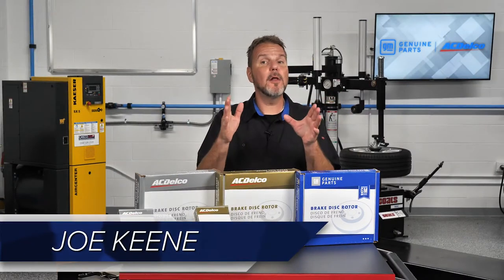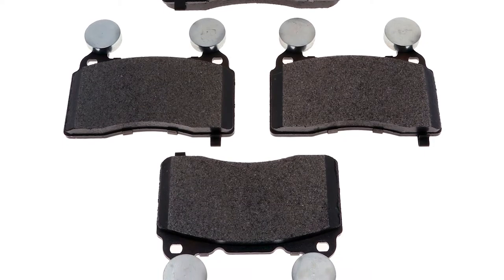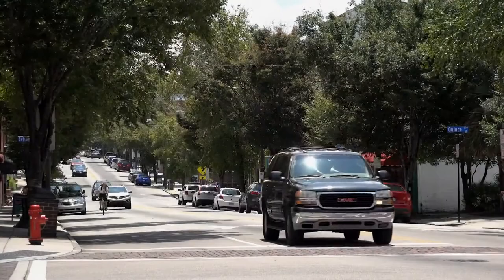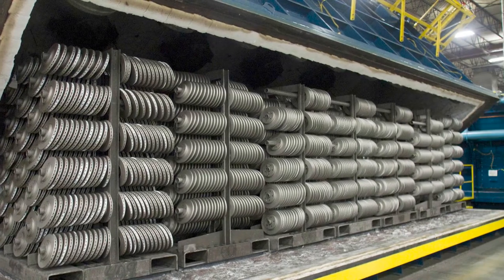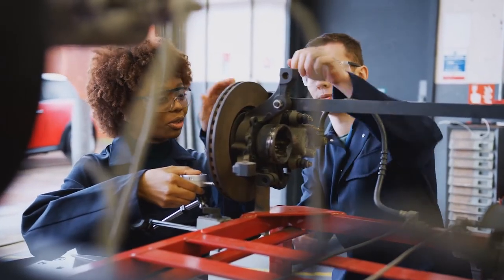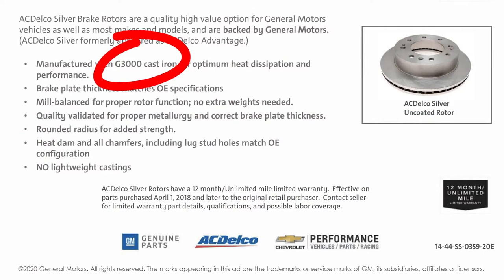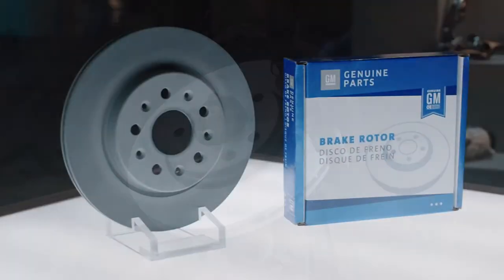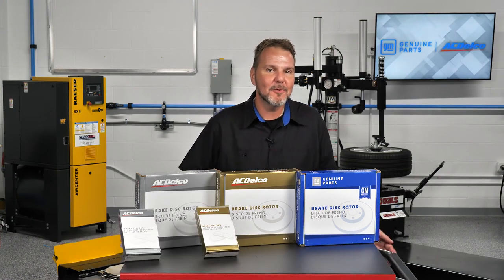ACDelco Brake Pads And Rotors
When it comes to brakes, small details can make the biggest difference.